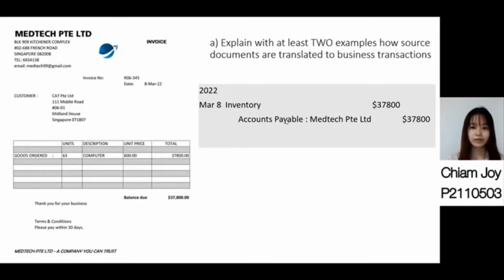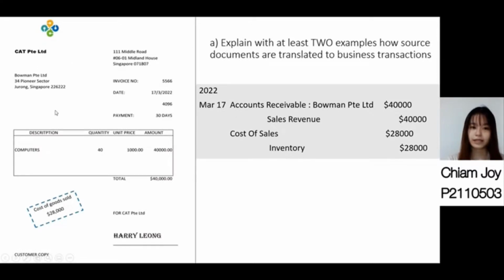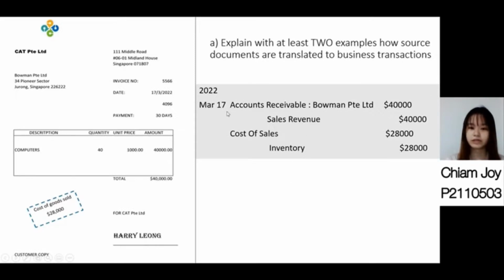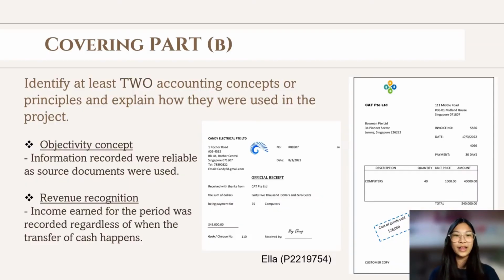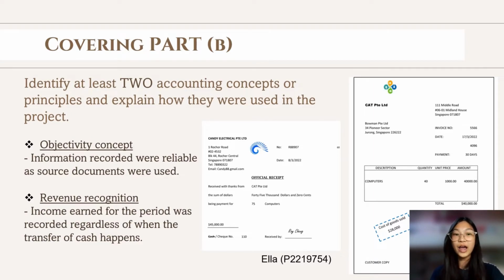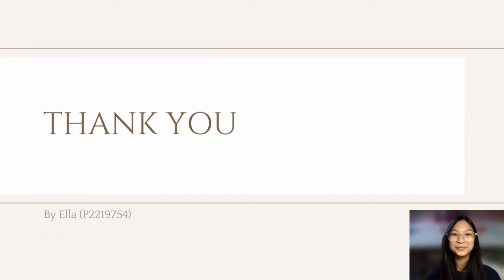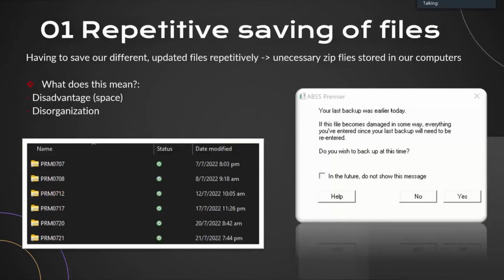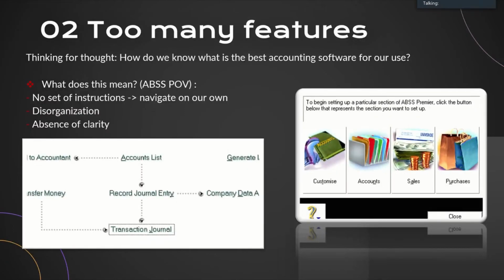BA0275 CA2 Project Video Presentation (CAT PTE LTD)